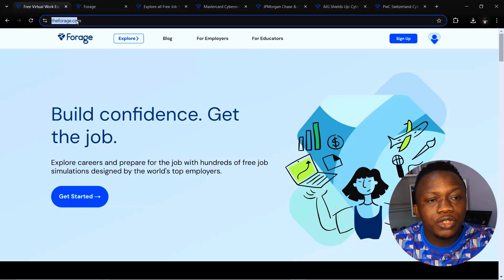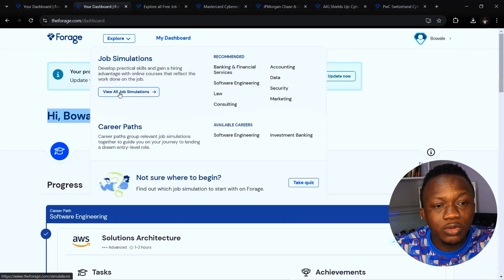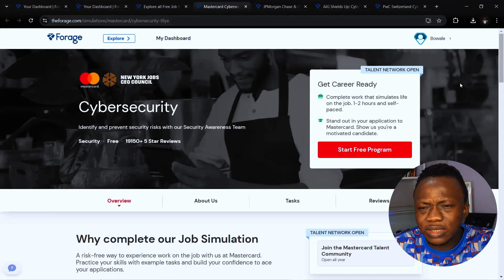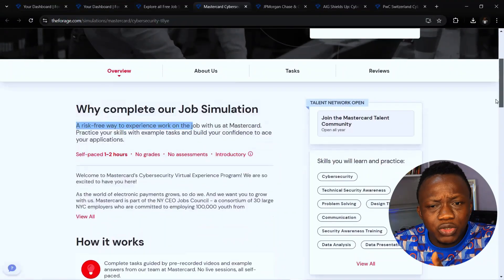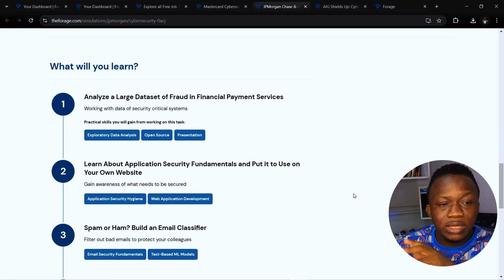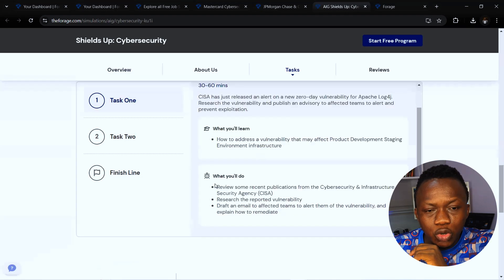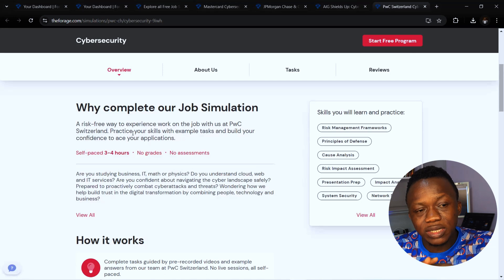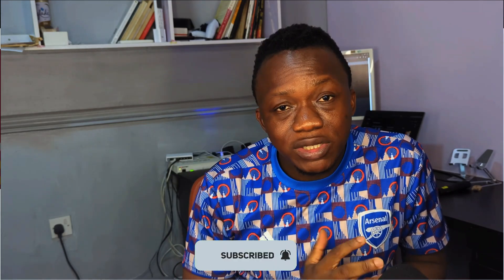Remote Cybersecurity Virtual Internships with Top U.S. Companies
Looking to kickstart your cybersecurity career but don't know where to begin? In this video, I'll show you how to land a remote cybersecurity internship using The Forage - a platform offering free virtual experience programs from top companies like PwC, JPMorgan, and Cisco!

🎯 What You'll Learn:

What is The Forage and how it works
How to find cybersecurity-related internships
How to complete virtual experience programs
Tips to add them to your resume & LinkedIn

How to stand out and land real opportunities

💼 Perfect for:

Students

Career changers

Entry-level professionals

Anyone passionate about cybersecurity

🧠 No degree or prior experience required! These internships simulate real-world tasks and give you a competitive edge in job interviews.

💬 Drop your questions in the comments – I reply to every one!

Bitcoin (BTC)
bc1qy5z730tdkpcrltwwk5tuzmwf7yyedhyz0f9u6f

Ethereum (ETH)
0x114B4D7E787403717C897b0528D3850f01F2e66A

XRP (XRP)
rsRy14FvipgqudiGmptJBhr1RtpsgfzKMM

Cybersecurity VirtualInternship CareerStart RemoteWork CyberCareersy to take your cybersecurity journey to the next level!